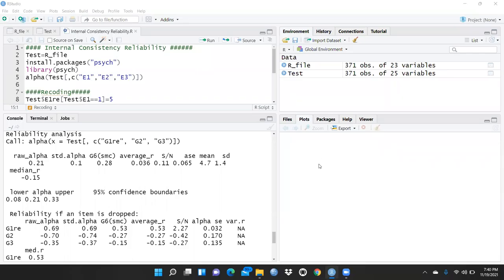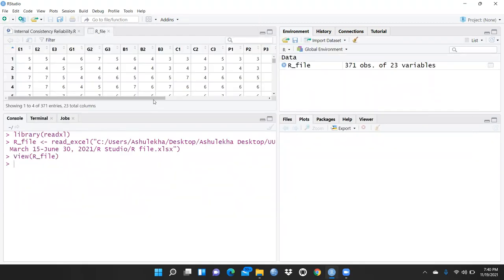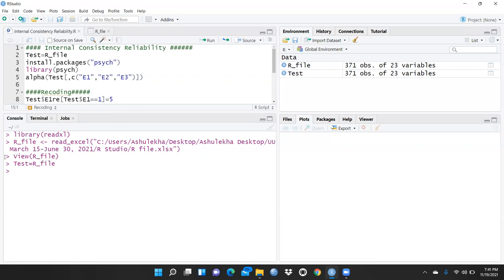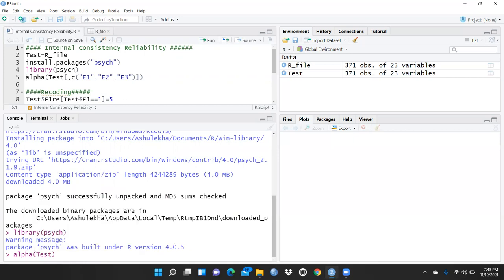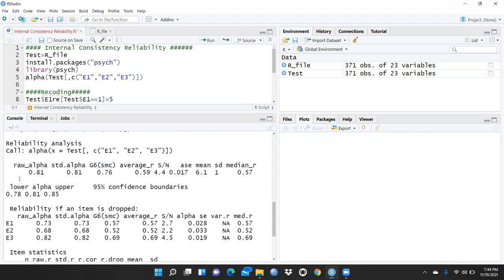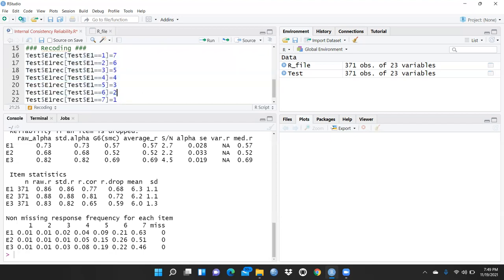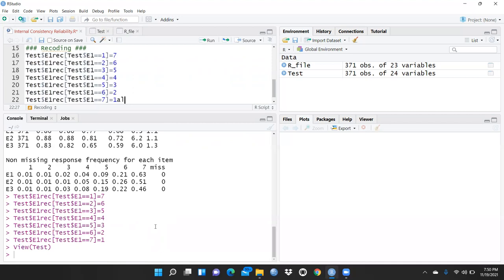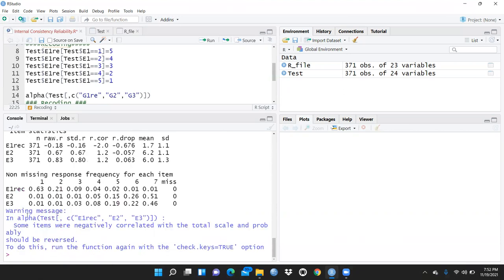Test Retest Reliability Using R Studio(Internal Consistency Reliability using r)(R Studio)